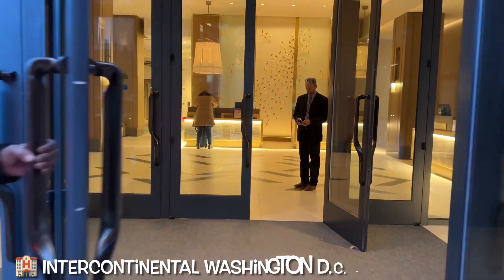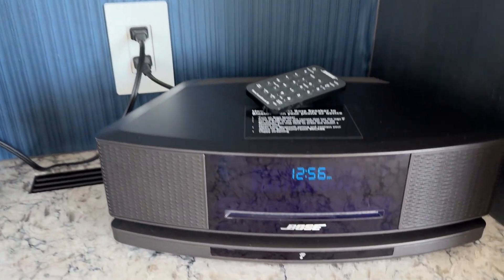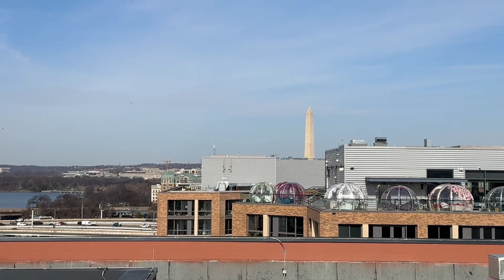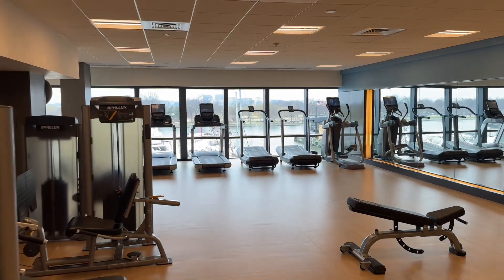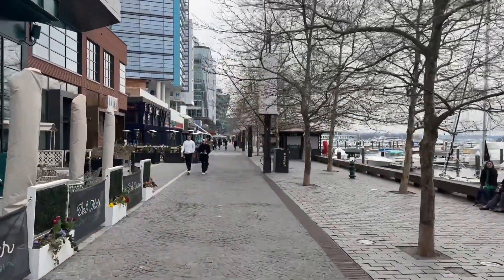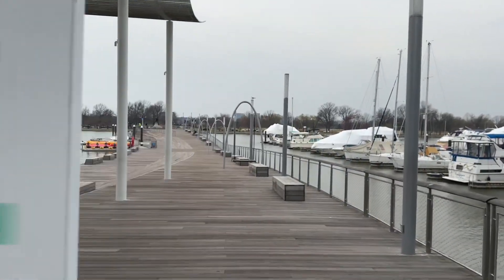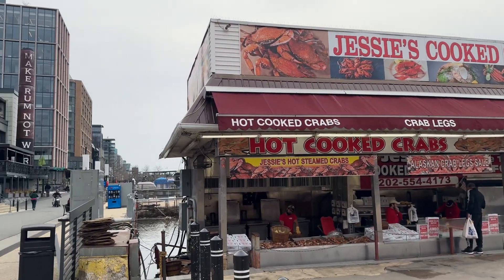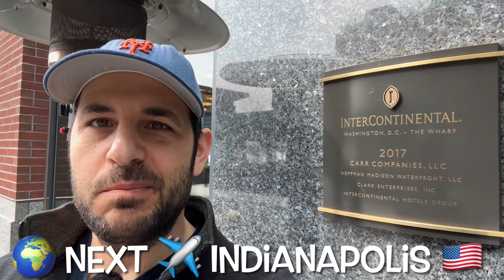DC Hotels - InterContinental Washington D.C. - The Wharf, an IHG Hotel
Here are some highlights from my February 2024 STAY at the InterContinental Washington D.C. - The Wharf

I have the no annual fee IHG One Rewards Traveler Credit Card. You can earn up to 80,000 bonus points (enough for at least a one night stay at most of the IHG properties) by signing up via my

Head over to my blog for more on the DC metro area

I shot this footage on my iPhone 15 Pro

I also used:
DJI Osmo Mobile 3 to stabilize my phone
Rode Wireless GO II 2-Person Compact Digital Wireless Microphone